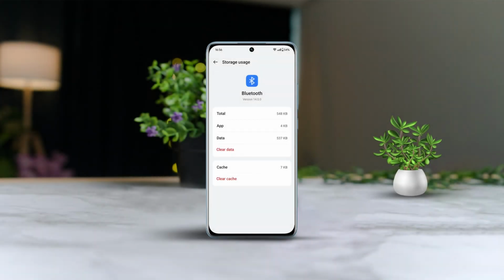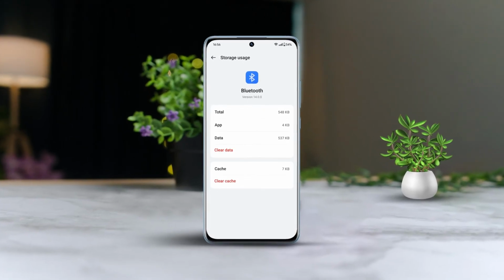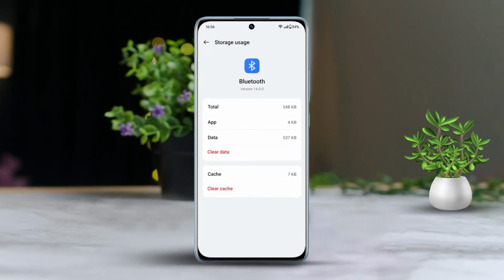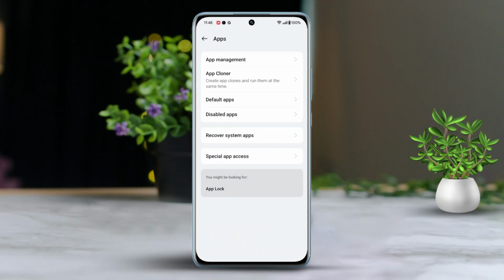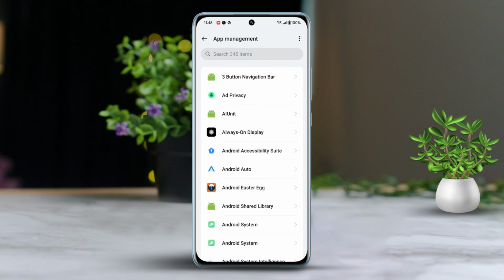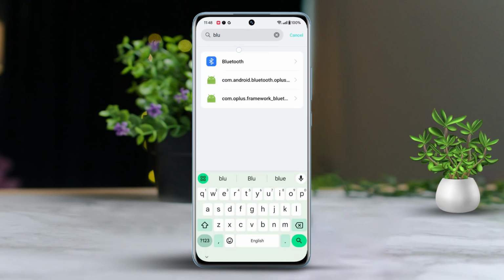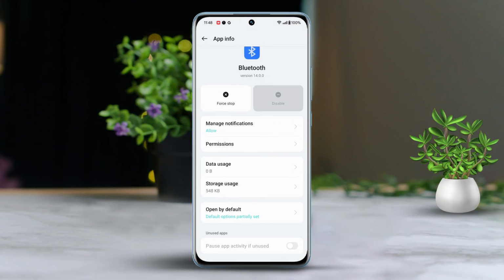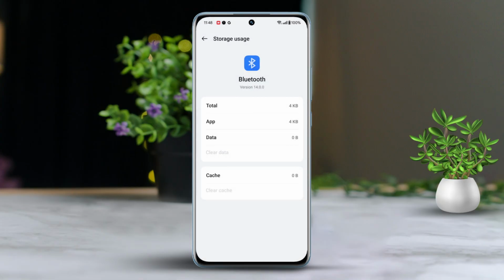How to Clear Bluetooth Cache and Data on OnePlus | Delete OnePlus Bluetooth Cache and Data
Wanna clear the OnePlus Bluetooth cache and data? Keep calm and watch me!

Sometimes we need to clean the Bluetooth cache and data on our smartphones to solve glitches. So we should know about How to clear Bluetooth cache and data on phones like OnePlus. In this quick video tutorial, I'm gonna show you How to clean Bluetooth cache and data on OnePlus. So if you need to delete the OnePlus Bluetooth cache and data, watch the video let's see How to remove the Bluetooth cache and data for OnePlus. Watch this video till the end, and follow the process step by step carefully to remove the OnePlus Bluetooth cache and data.

After watching this video you will learn how to wipe Bluetooth cache and data for OnePlus.

00:01- Video intro
00:16- The Solution
00:51- Solution ending